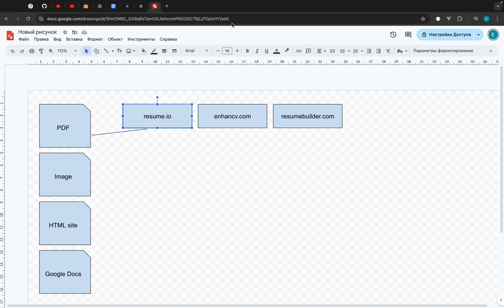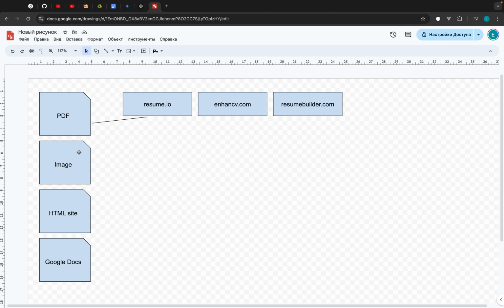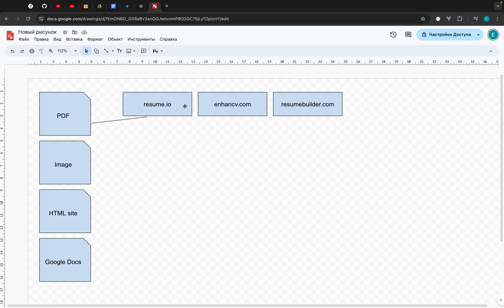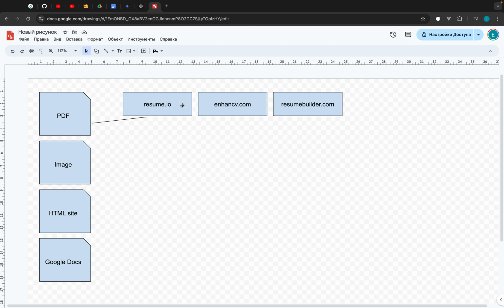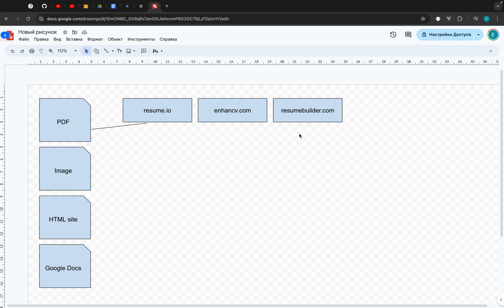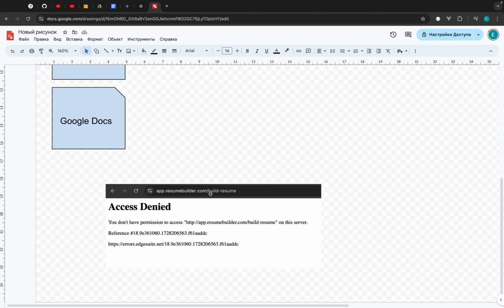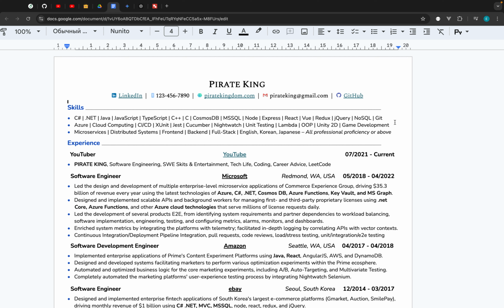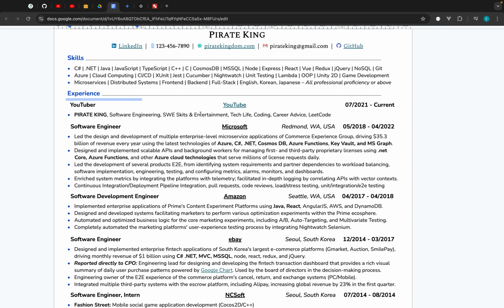1. Software Engineer CV problem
The problems described regarding CV generation and maintaning for Software Engineer. These and other problems forced me to start working on my Scala 3 based Project CV to address these problems. More videos to come